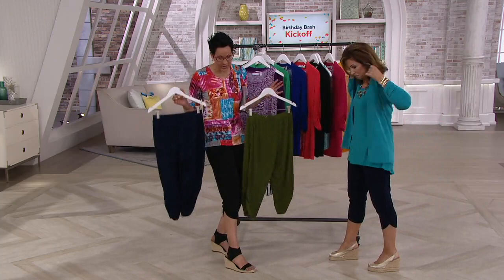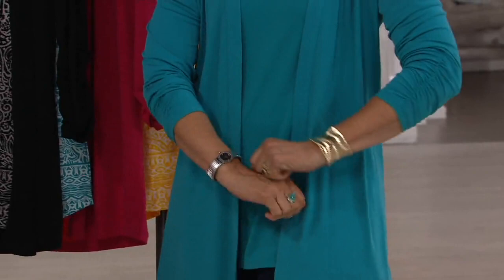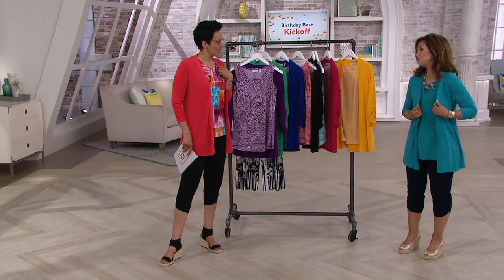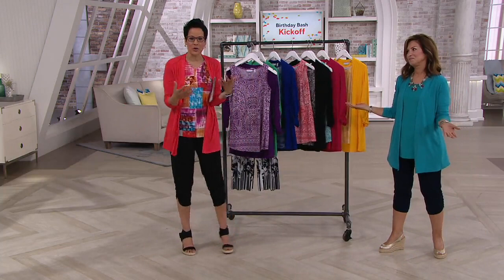Susan Graver Liquid Knit Cardigan & Printed Tunic Set on QVC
Susan Graver Liquid Knit Cardigan & Printed Tunic Set

One great look, two versatile pieces you can wear together or separately. What's not to love about this Susan Graver Liquid Knit cardigan and tunic set? Just slip it on, and go. From Susan Graver.